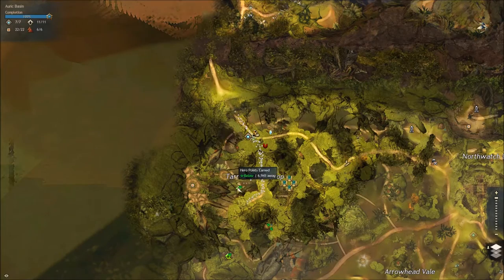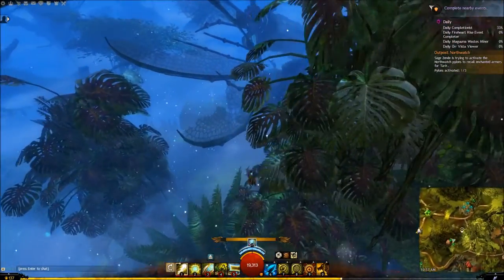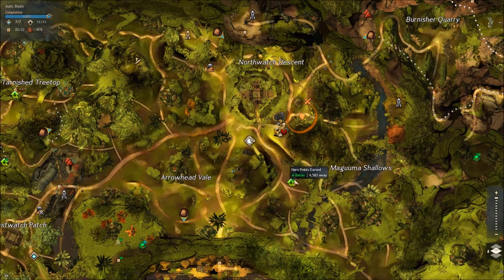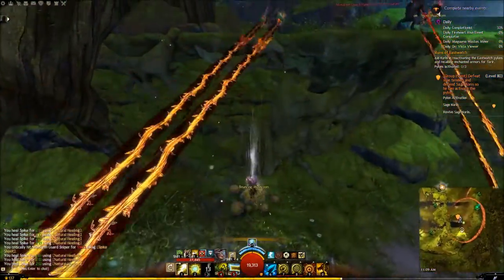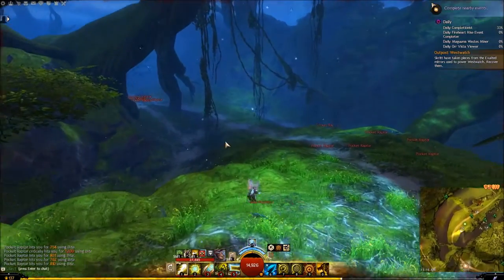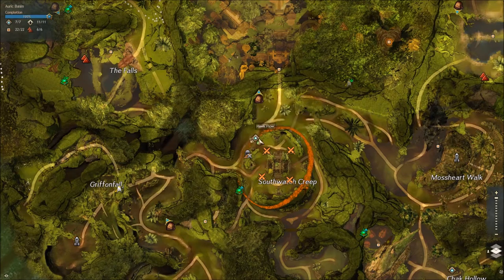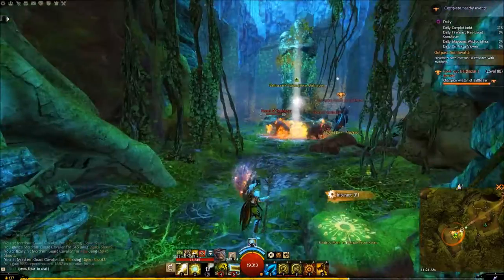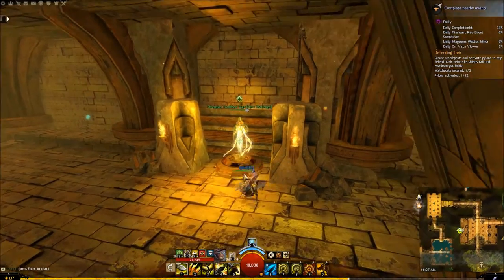Auric Basin Hero Point Guide Heart of Thorns - Full Guide with Timestamps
Here is a full guide for all Hero Points in Auric Basin, Heart of Thorns, Guild Wars 2.

0:14 Mushroom King - Young Mushrooms
0:37 Bacon - Toxic Cured Hog
1:15 Burnisher Quarry
3:32 Arrowhead - Suspicious Orichalcum
3:54 Notice to Trespassers
4:34 Vinetooth - Mordrem Flower
5:45 Chak Hollow - Egg Clutch
6:18 Golem - Ancient Golem Part
9:18 Balthazar
10:35 Exalted Overlook
11:32 Below Tarir The Forgotten City